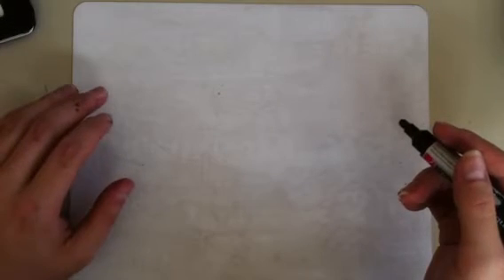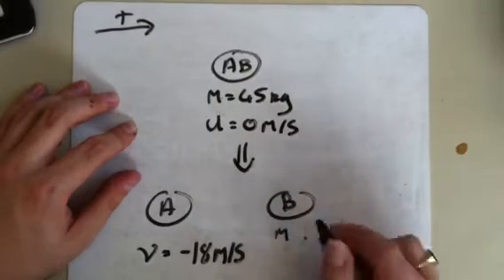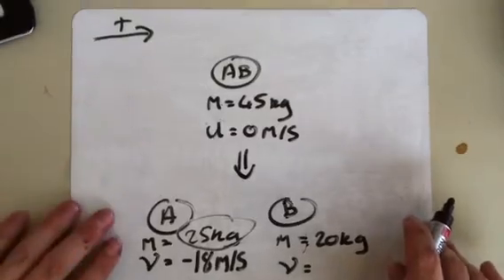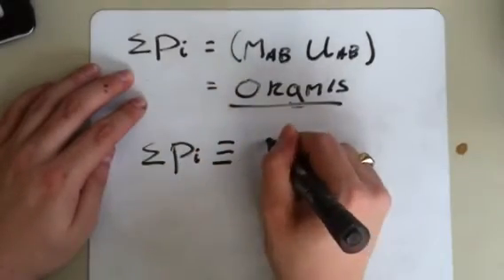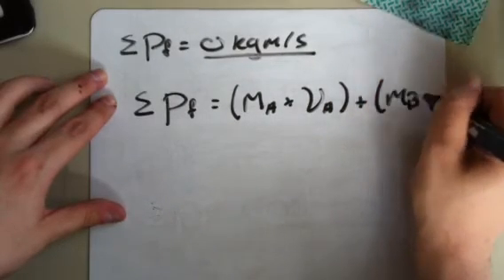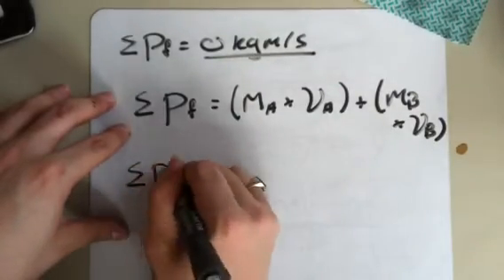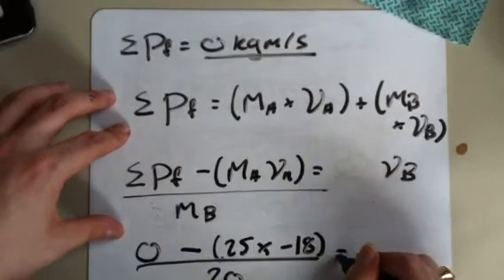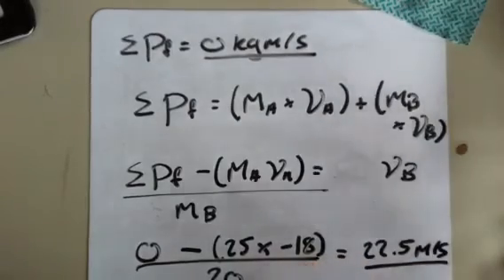Mr Pinder's GCSE Physics Revision: Momentum Part 2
Object AB, which has a mass of 45kg and no initial velocity, explodes. The two masses it splits into are objects A and B. object A has a velocity of 18 m/s and object B has a mass of 20kg. Calculate both the mass of A and the velocity of B.